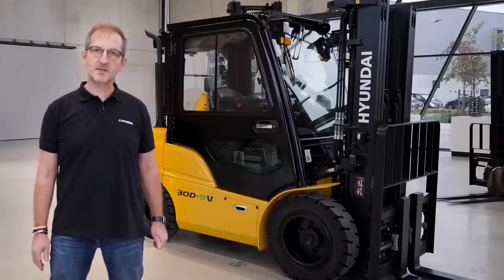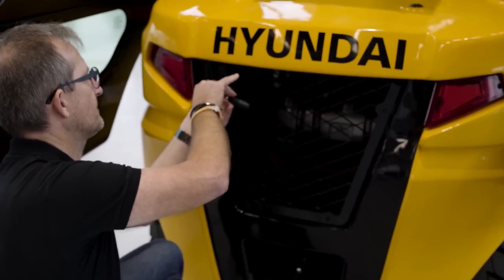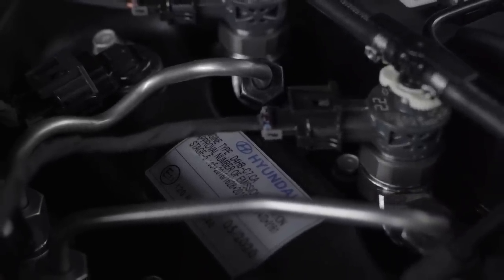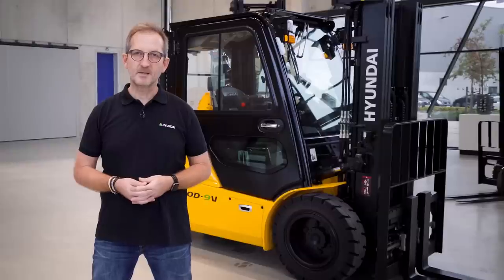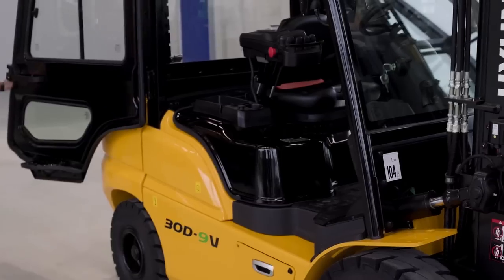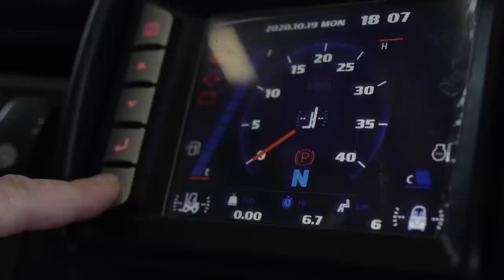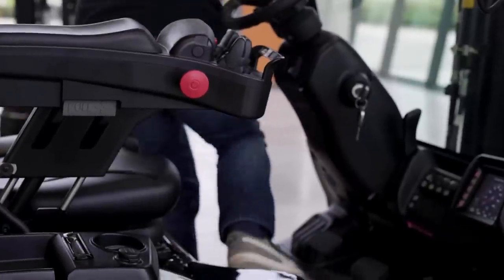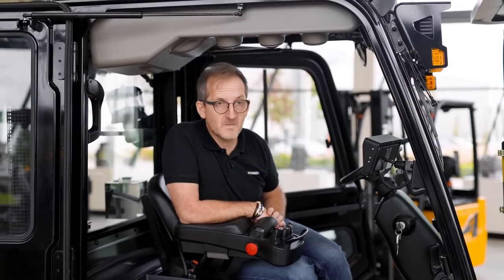Walkaround of the New Stage V 30D-9V Diesel Forklift | Hyundai Material Handling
Hyundai's new Stage V 9V series stand for a smart generation of material handling diesel forklifts, complying with the European Stage V emission levels, but moving much further beyond that. Check out the smart features of the 30D-9V Diesel forklift that can save you money and improve the driver's performance! Our product specialist takes you on a tour of this machine.

Key features include:
1. Groundbreaking Economic Engine - full efficiency is increased by 13%
2. Electronic controlled transmission
3. Integrated Hyundai Power Train
4. Outstanding Ergonomics for great operator comfort
5. Best Standard Warranty